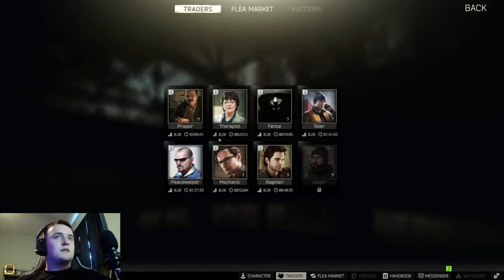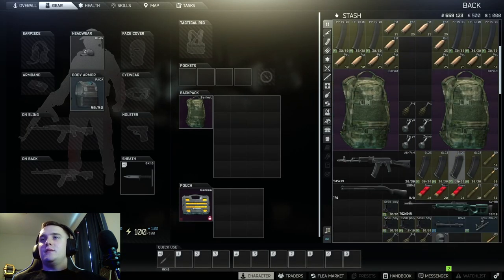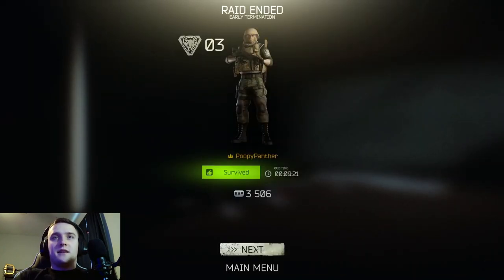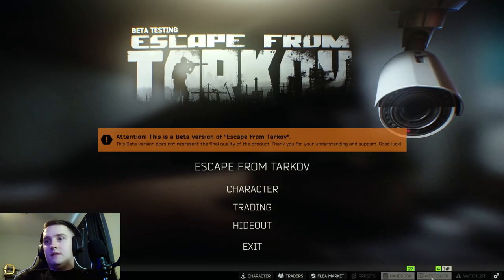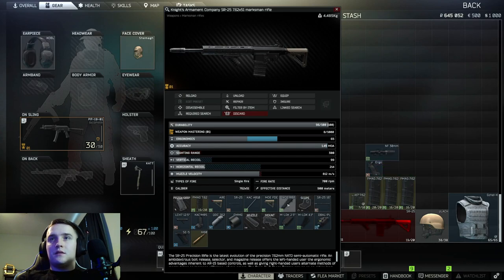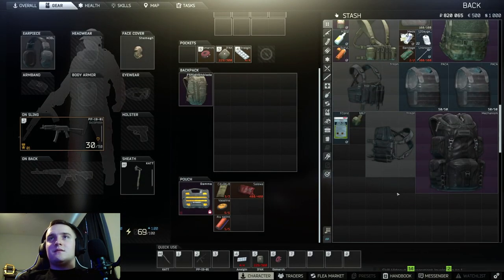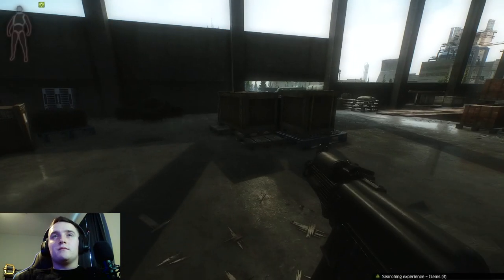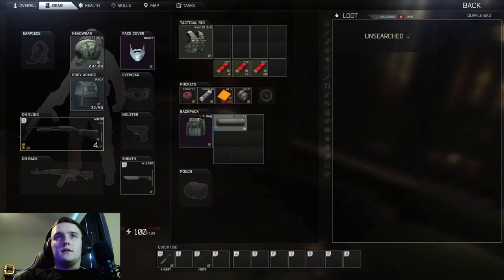Humble Beginnings - Stew's Survival - Escape From Tarkov Let's Play Part 1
First episode of my regular playthrough of Escape From Tarkov. This will show all of my progress as I go about Playing through my favorite video game!

I'm very excited to share my progress with all of you!